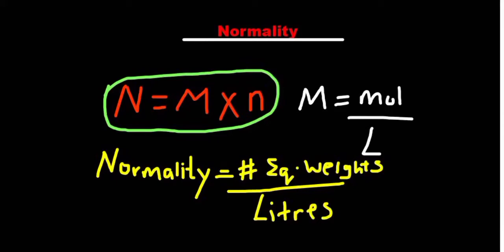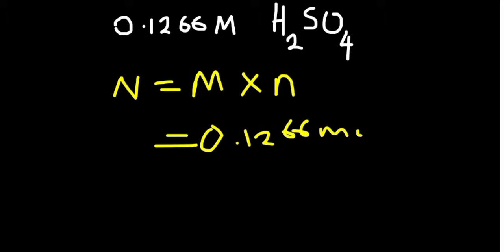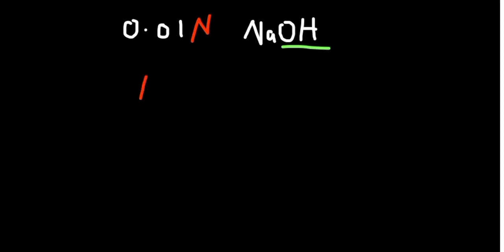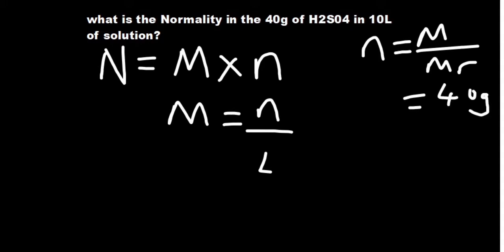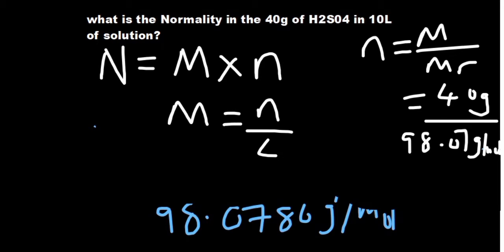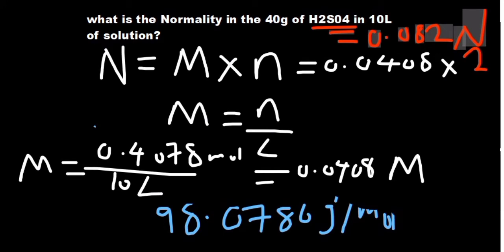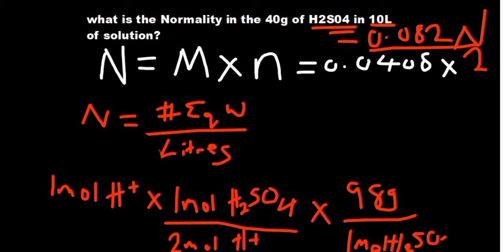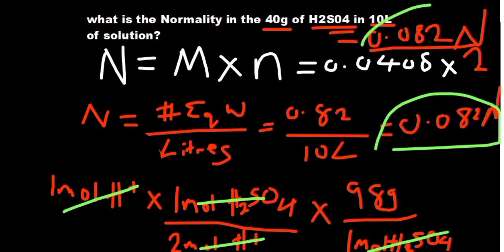Normality of Acids and Bases in Chemistry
Normality is one of the ways of expressing concentration in chemistry. In this video we explain how to convert to Molarity and vice versa